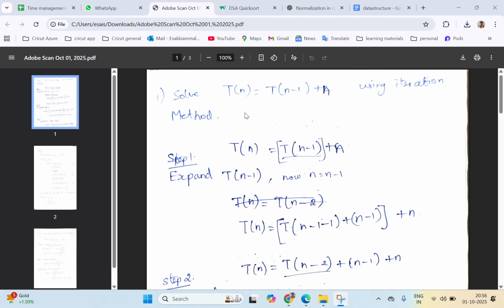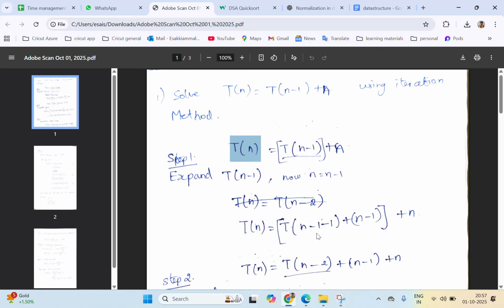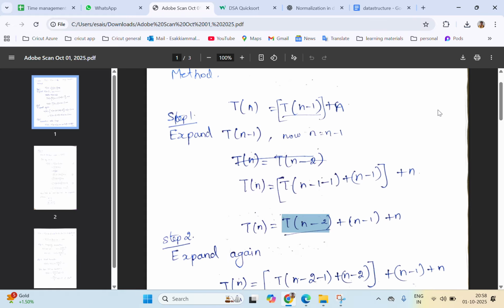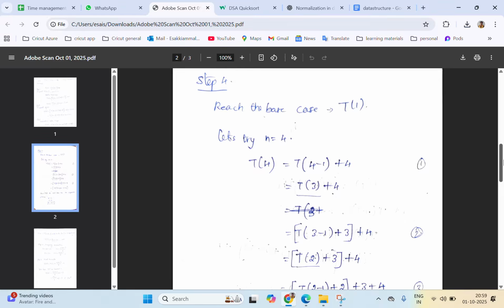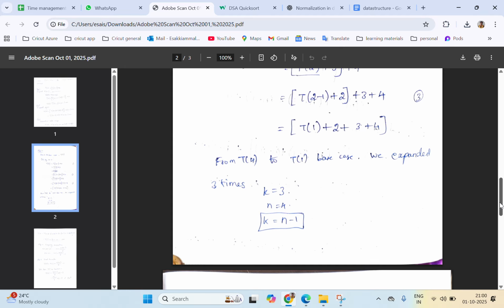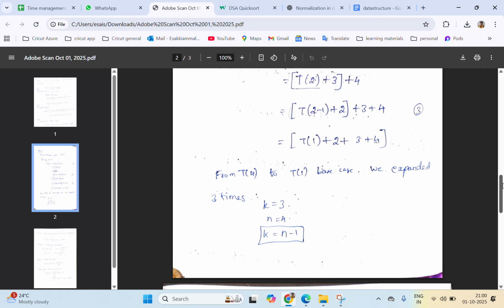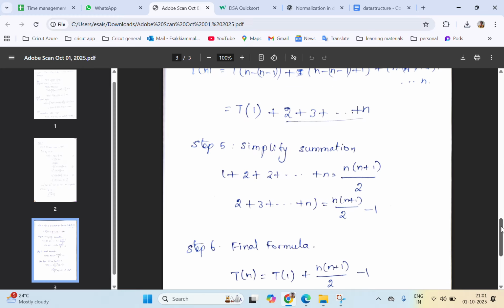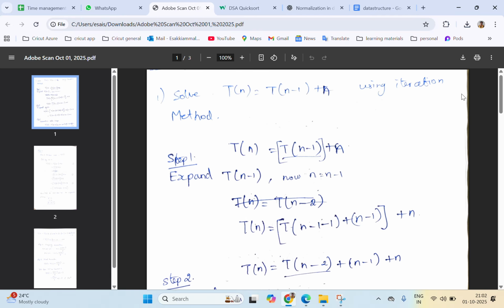Iteration method - Mathematical Analysis of Recursive Algorithms